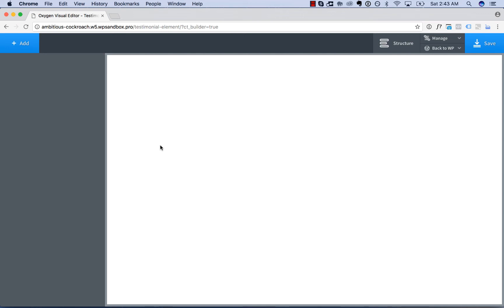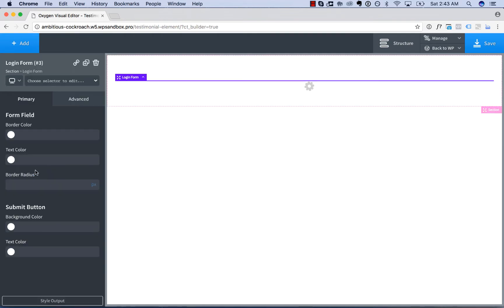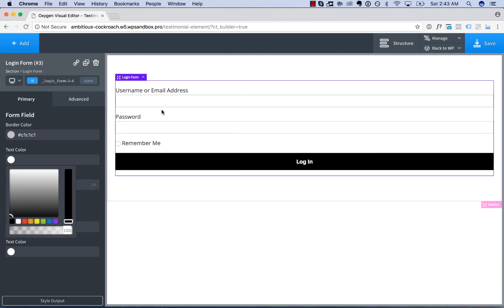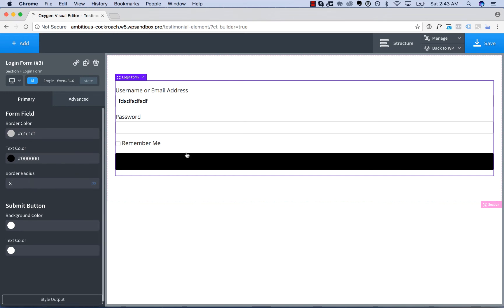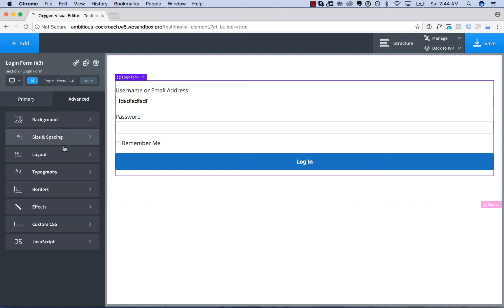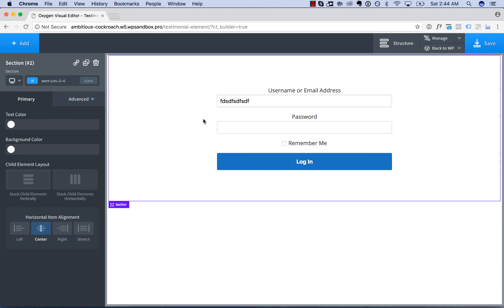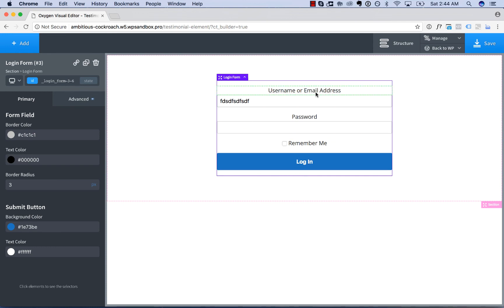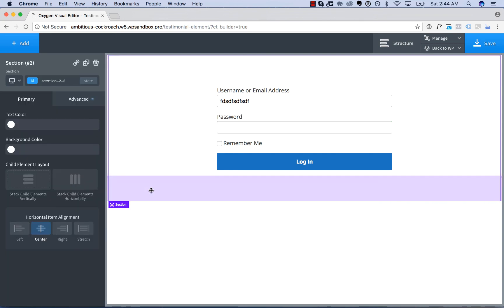Oxygen Elements - WordPress Login Form